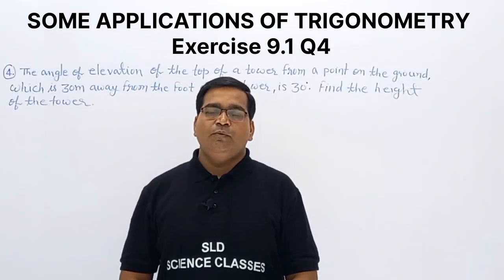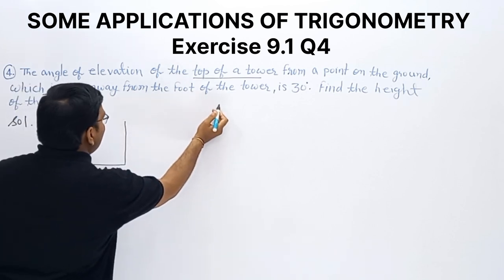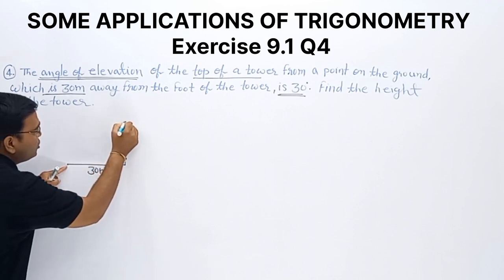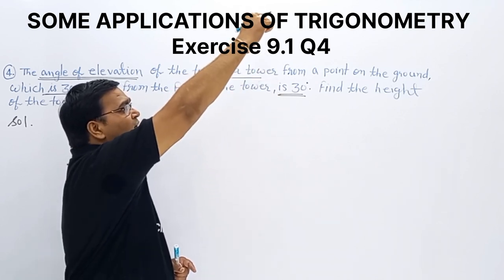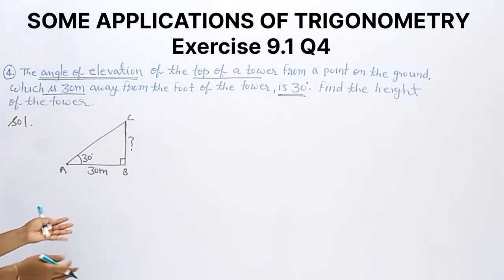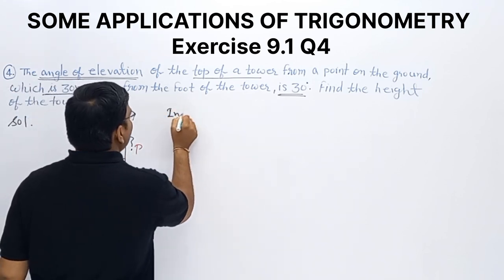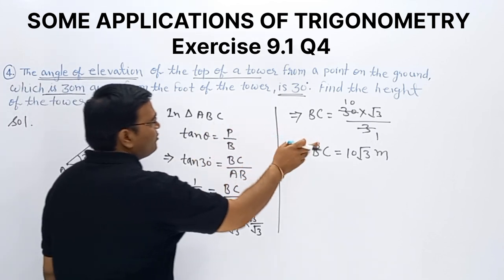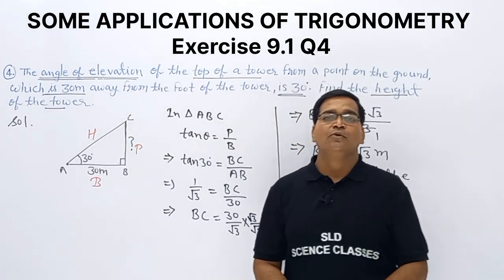Class 10 maths | Chapter 9 | Some Applications of Trigonometry | Exercise 9.1 Q4 | New NCERT | CBSE